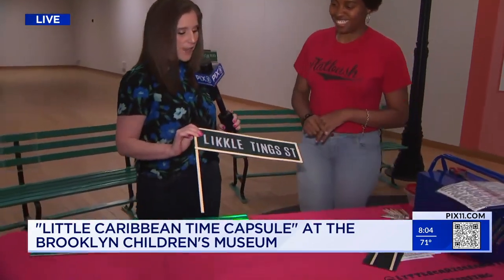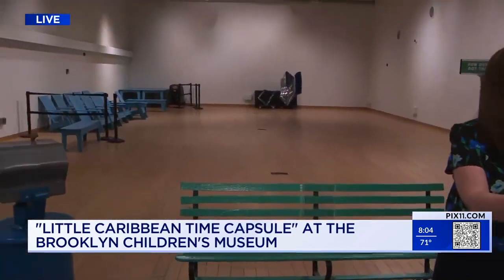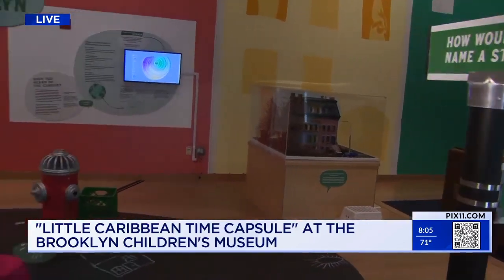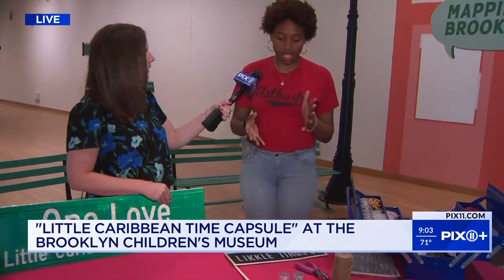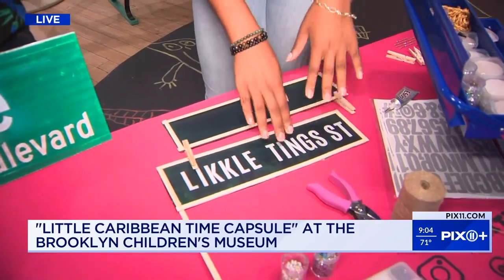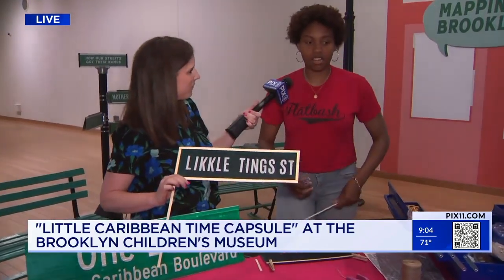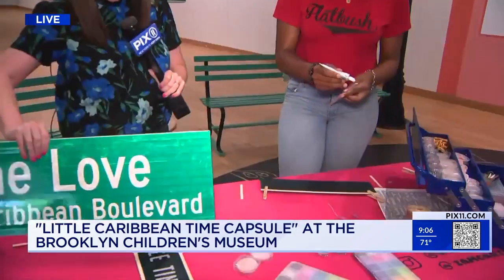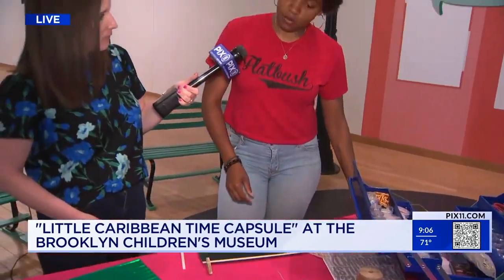Brooklyn Children’s Museum and I AM CARIBBEING Celebrate Caribbean Heritage Month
On June 29, 2024, Brooklyn Children’s Museum and I AM CARIBBEING co-hosted Little Caribbean Time Capsule, a day-long festival celebrating the cultural richness of the Caribbean. Taking place throughout the Museum, this dynamic intergenerational gathering invitedfamilies to embark on a journey through the islands, exploring the traditions, stories, and rhythms that define Caribbean heritage.